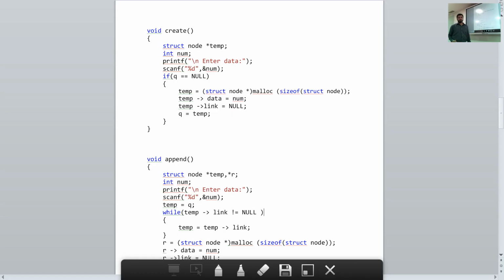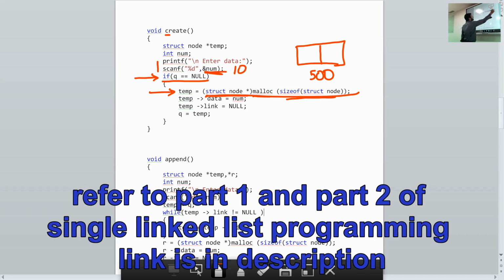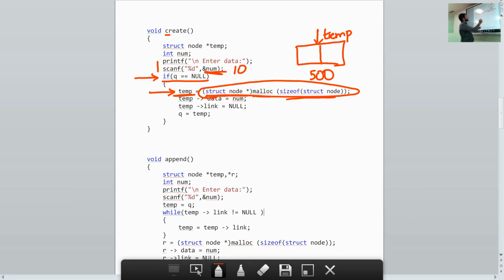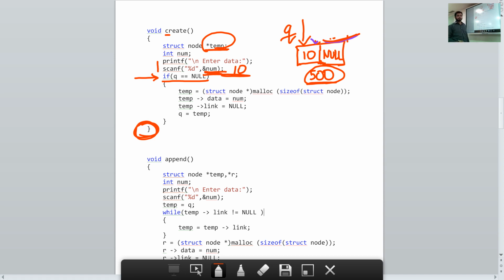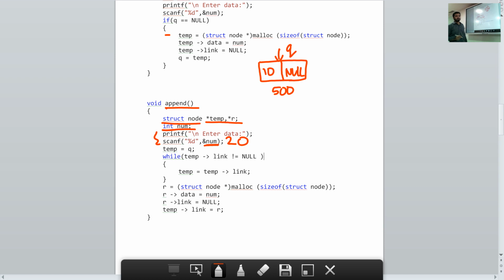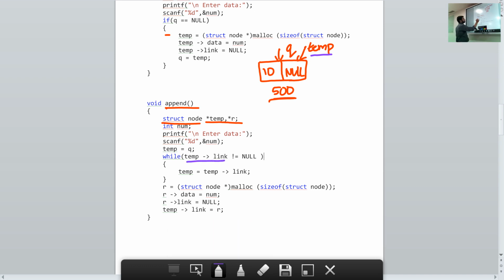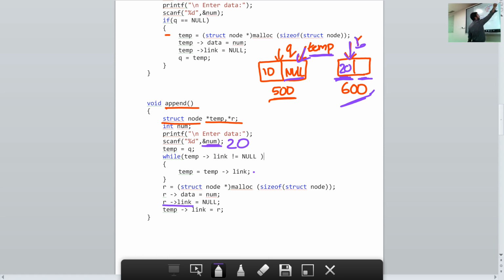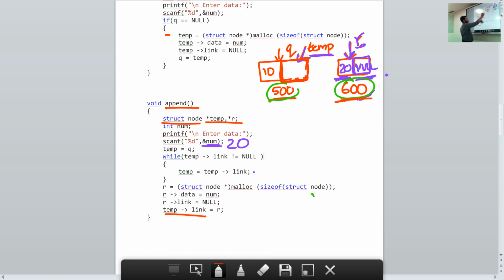SINGLE LINKED LIST C PROGRAM | PART 3 | CREATE () | APPEND()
COMPLETE SINGLE LINKED LIST (SLL) PROGRAM IN C.

THIS PART 3 OF LINKED LIST SERIES SHOWS HOW TO CREATE FIRST NODE OF  SINGLE LINKED LIST (SLL) AND HOW TO ADD A NODE AT END (APPEND) OF A  SINGLE LINKED LIST (SLL).

if you good at programming the you may skip part 1 and part 2 and directly start with part 3.